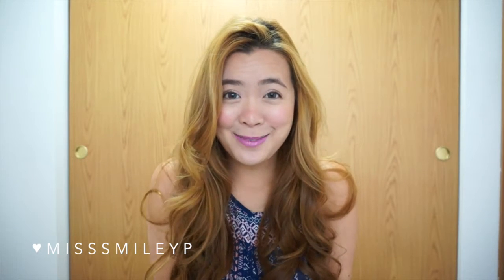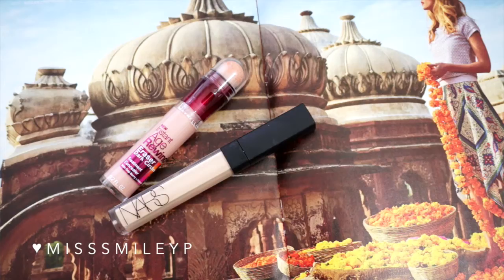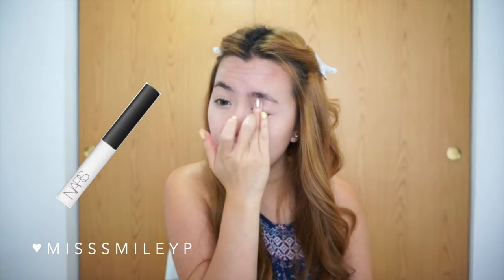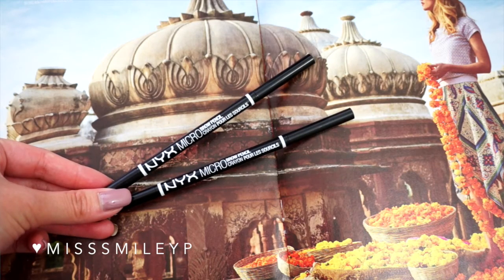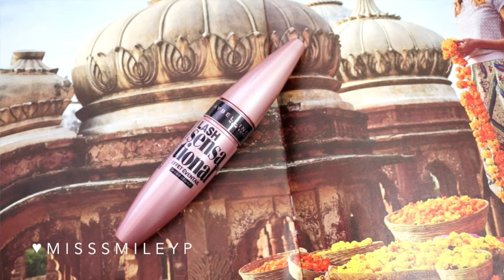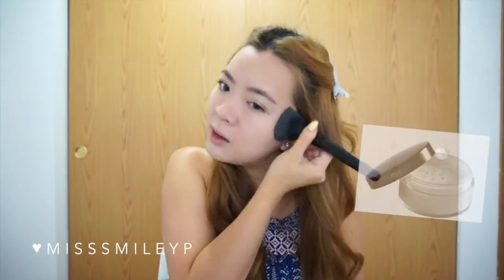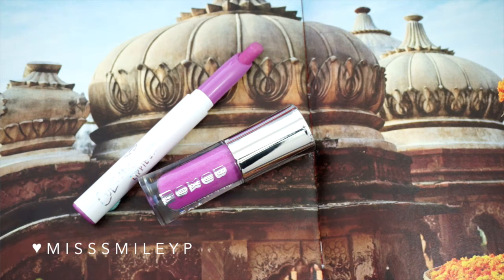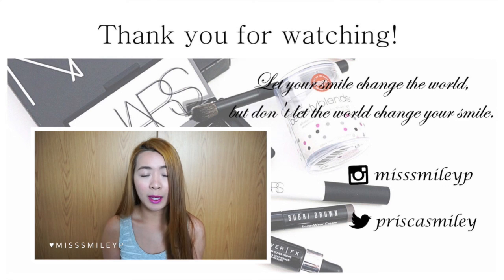Summer Sweatproof Makeup`2015 | misssmileyp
Products Mentioned:
-MakeUpForEver Mat Velvet+ Matifying Foundation
-Kiehl’s Actively Correcting & Beautifying BB Cream
-Real Techniques Miracle Complexion Sponge
-Maybelline Instand Age Rewind Eraser in Brightener
-Urban Decay De-slick Makeup Setting Spray (Oil-control)
-NYX Micro Brow Pencil in Taupe & Blonde
-Urban Decay Beauty with an Edge (Palette) (Skimp-1st, Bust-3rd, Guilt-2nd, Oil Slick)
-Tarte Lash Curler
-Maybelline Lash Sensational (Waterproof)
-Real Techniques Lash-brow Groomer
-Laura Mercier Loose Setting Powder in Translucent
-MakeUpForEver Pro-Bronze Fusion in 15l
-Milani Powder Blush in Tea Rose
-Physicians Formula Shimmer Strips in Miami Strip/Healthy Glow Bronzer
-Colourpop Lippie Stix in Corset (Hyper glossy)
-Buxom Full-bodied Lip Gloss in Pucker Up